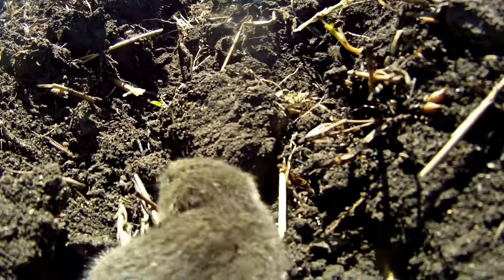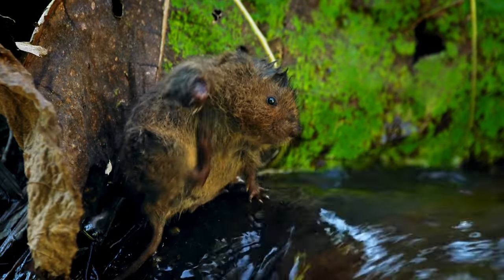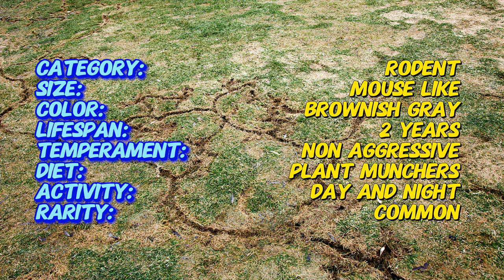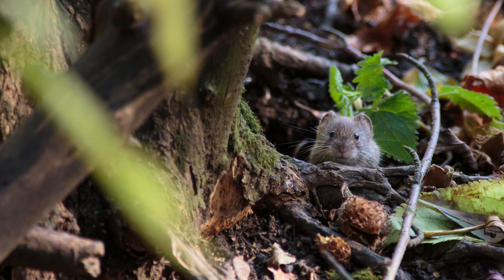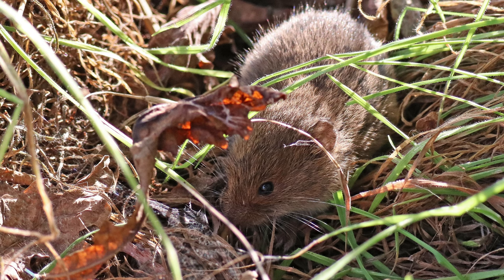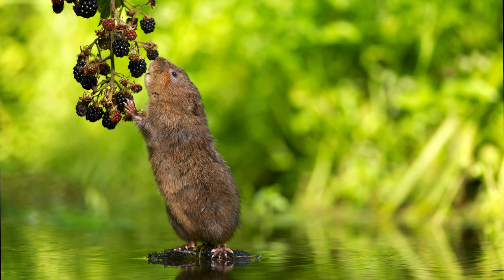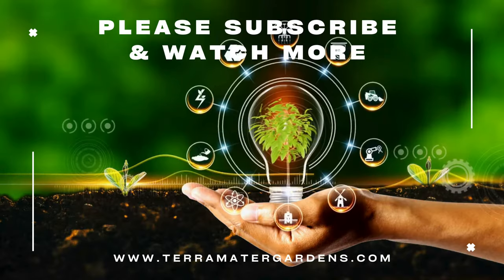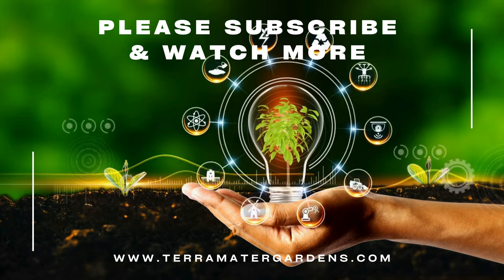Uncovering the Secret Lives of Voles: Garden Pests or Eco Friends? 🐾🌱 (Cricetidae Family)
Explore the hidden world of voles in this short, informative video. Learn about their behavior, habitat, and the role they play in the ecosystem. Perfect for gardeners and wildlife enthusiasts, discover how to identify voles, their impact on your garden, and tips for managing them. Enhance your knowledge of these small but significant creatures with this quick and engaging guide!